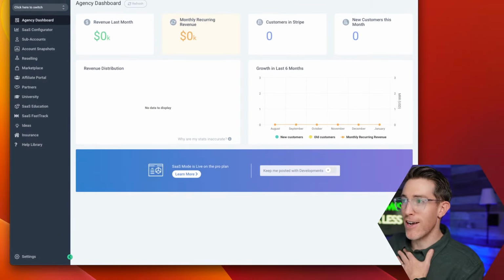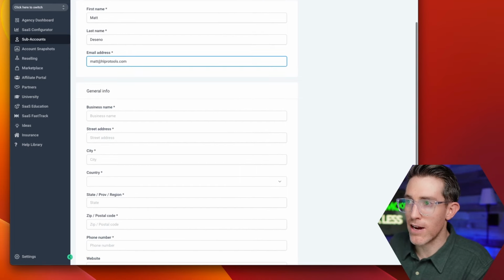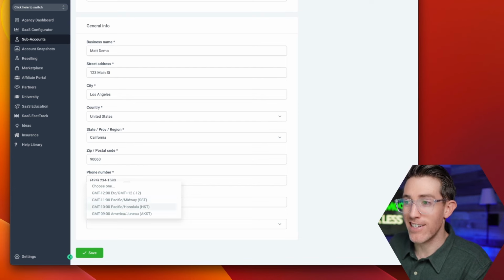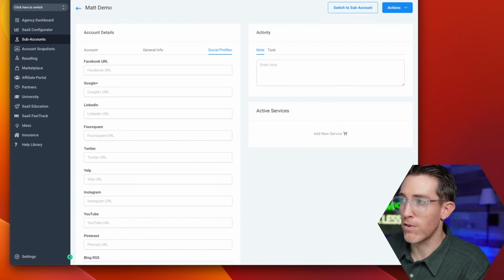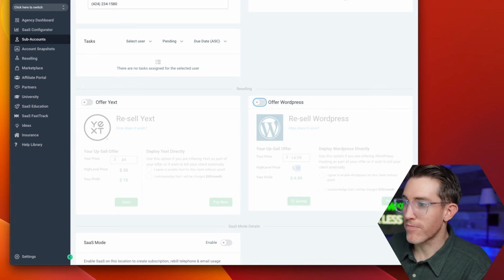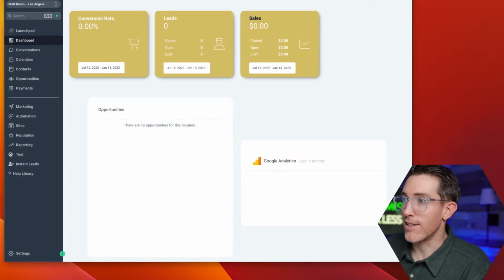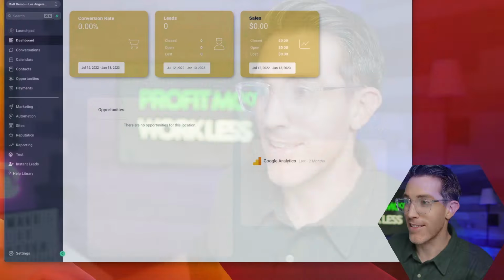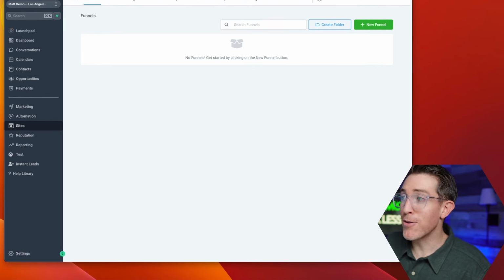How To Create A Sub-Account In HighLevel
🚀 Discover What HL Pro Tools Can Do For You & Your Agency.

We’ll help your agency sell more and retain clients longer.